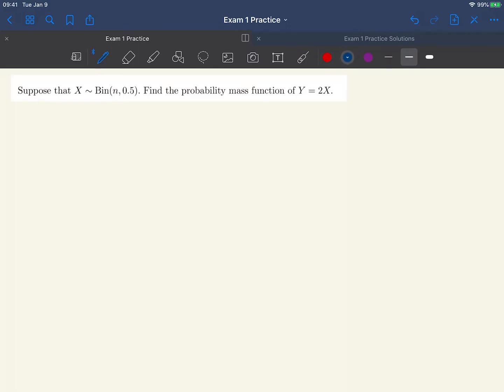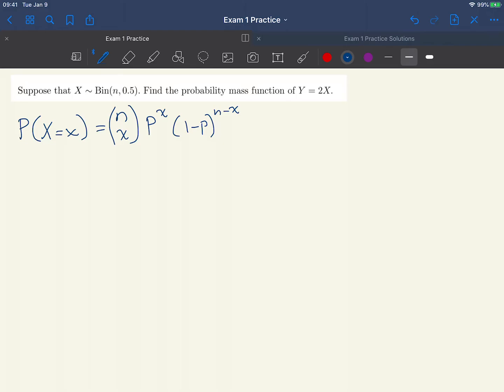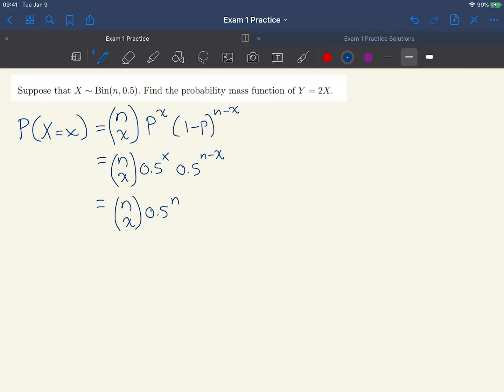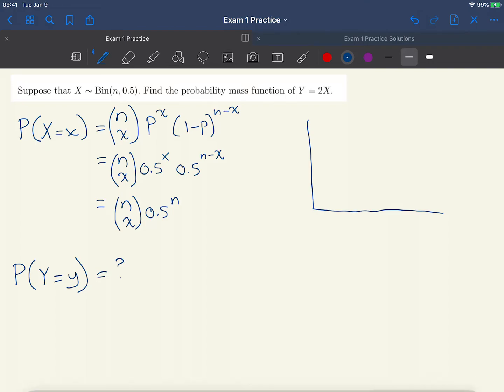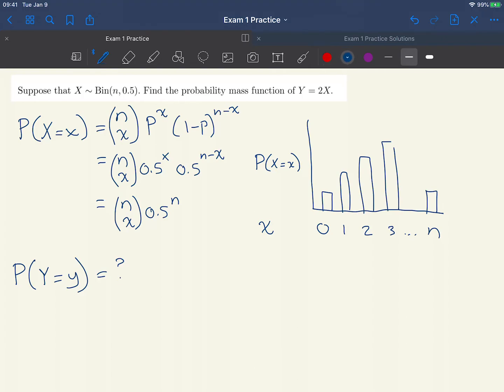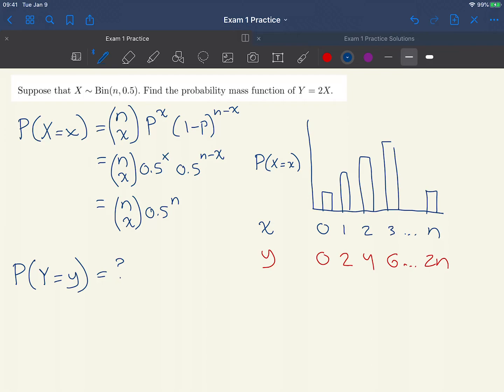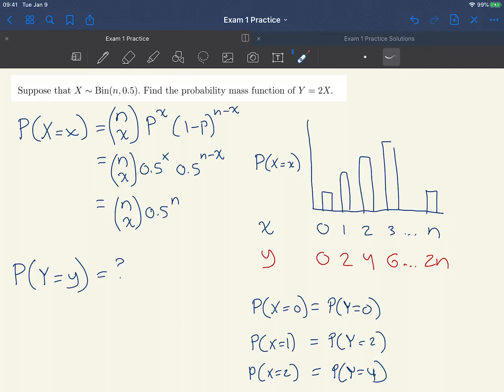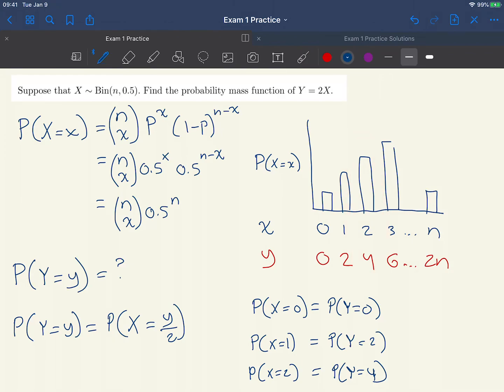Derived distribution (transformation) of a binomial random variable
A short tutorial on how to derive the distribution of a transformed binomial random variable.

Credit to MIT 18.05 OCW for the problem.